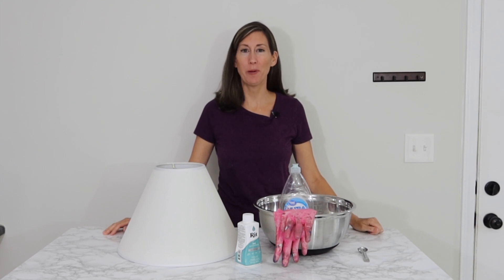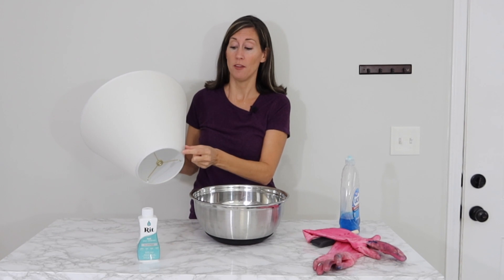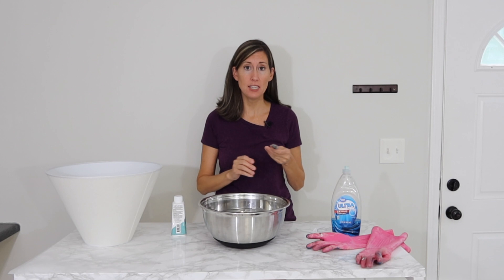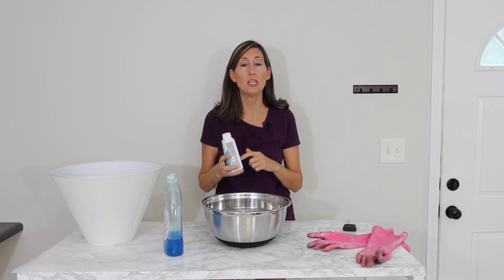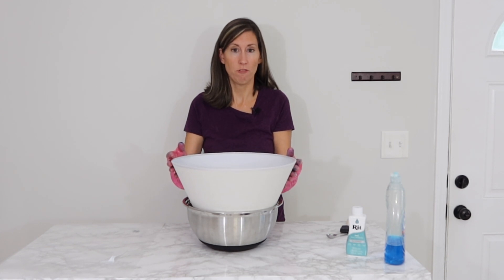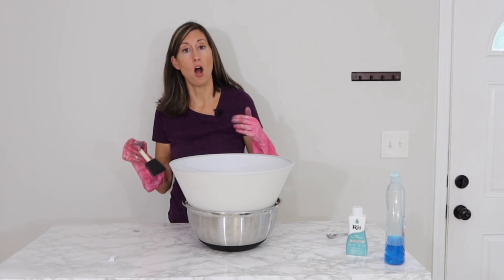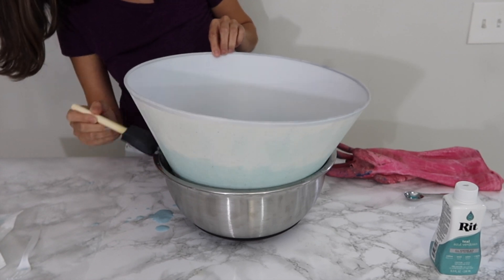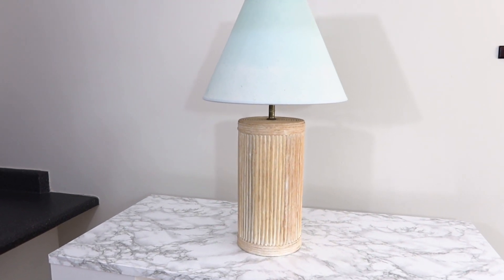How to dye a lampshade with Rit Dye- Easy Lampshade dye project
Learn how to dye a lampshade with Rit Dye for a beautiful subtle Ombre look. This simple tutorial will show you how to use Rit Dye also. This is an easy lampshade dye project and can be completed in about an hour.